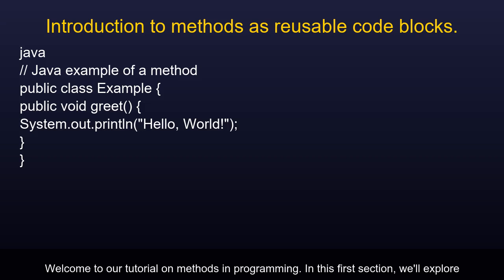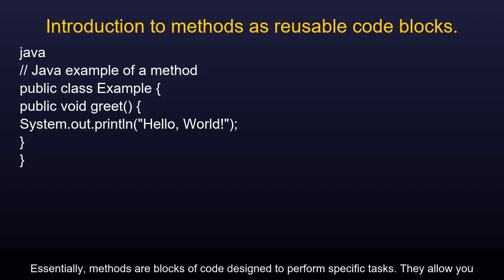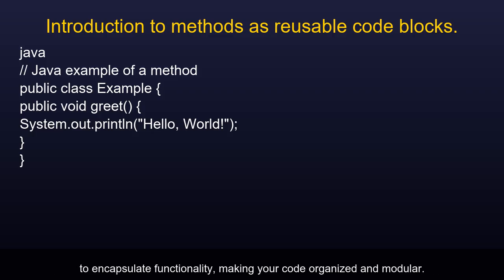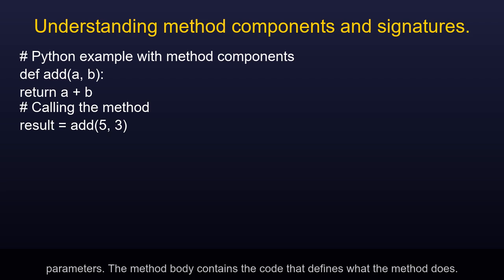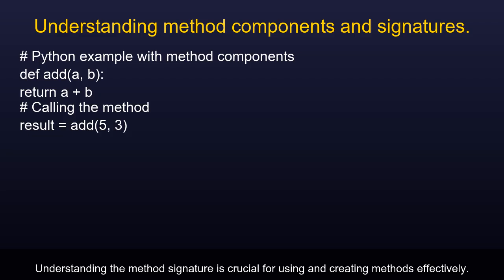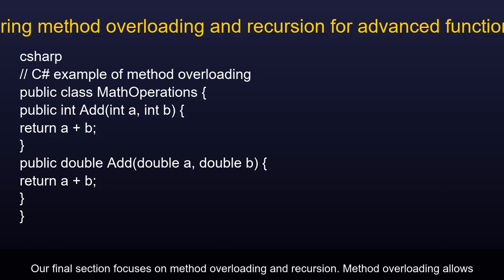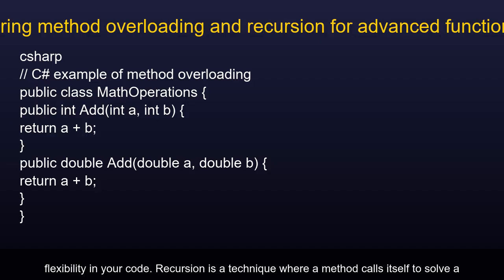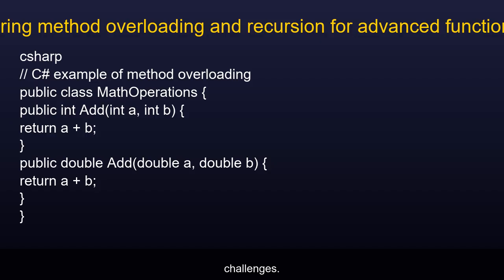Python Tutorial - Methods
Topic: Methods

📌 Chapters:

00:00 Introduction to methods as reusable code blocks.
01:00 Understanding method components and signatures.
02:00 Exploring method overloading and recursion for advanced functionality.